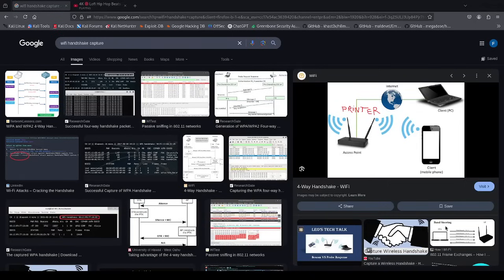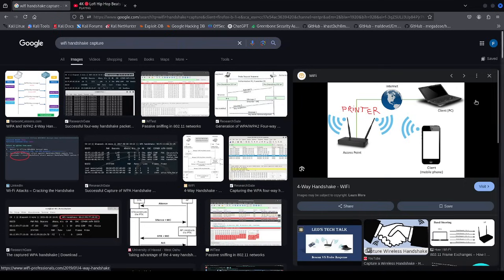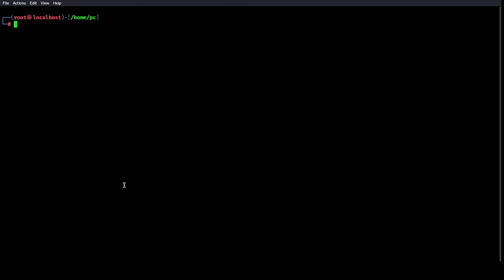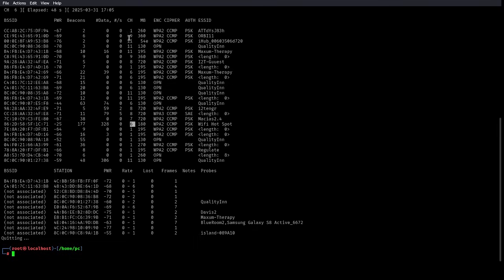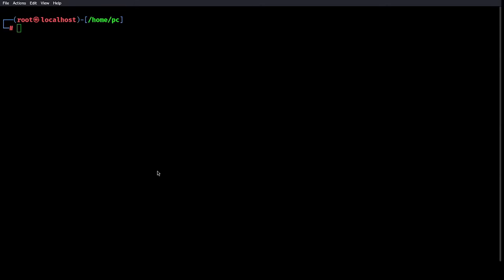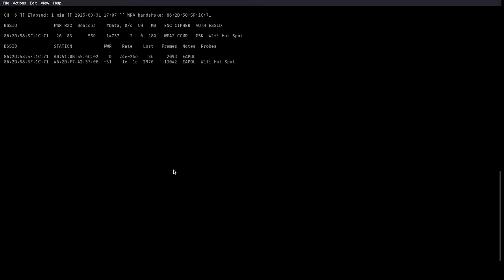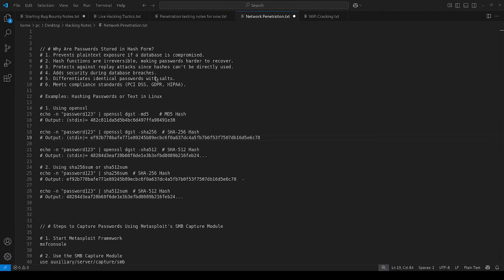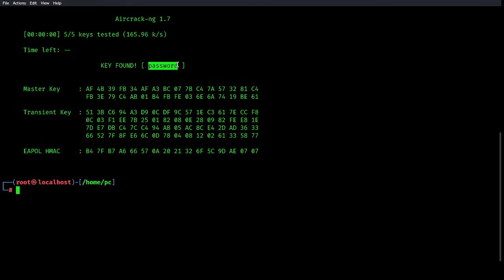Cracking WPA and WPA2 Routers.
Cracking WPA and WPA2 networks is possible due to vulnerabilities in how these protocols handle authentication. Specifically, during the connection process between a device and a router, a 4-way handshake is exchanged to confirm the password and generate encryption keys. This handshake can be captured and cracked offline using dictionary or brute-force attacks, allowing an attacker to test millions of password combinations without alerting the network. If the Wi-Fi password is weak or common, it can be cracked using pre-built wordlists like rockyou.txt.

Tools from the Aircrack-ng suite make this process possible. First, airmon-ng is used to put your wireless card into monitor mode, enabling it to listen to all wireless traffic. airodump-ng is then used to locate target access points and capture the 4-way handshake. Once a client connects (or reconnects) to the network, aireplay-ng can perform a deauthentication attack to force the client to reconnect, thereby triggering the handshake exchange. This captured handshake can then be analyzed with aircrack-ng, which compares the hash of passwords in a wordlist to the one captured in the handshake.

Unauthorized access to networks is illegal and unethical. These tools are intended to teach network security professionals how to assess the strength of their own Wi-Fi networks and reinforce the importance of using strong, unique passphrases to prevent unauthorized access.

Commands Used:
# 1. Enable monitor mode
airmon-ng start wlan0
q
# 2. Scan for networks
airodump-ng wlan0mon

# 3. Target a network and capture handshake
airodump-ng --bssid router_bssid -c channel -w capture wlan0mon

# 4. Deauthenticate a client to force handshake
aireplay-ng --deauth 10 -a router_bssid -c client_mac wlan0mon

# 5. Crack the captured handshake
aircrack-ng -w /usr/share/wordlists/rockyou.txt capture-01.cap

With a membership, you'll get access to my custom hacking notes and a more in-depth wireless hacking tutorial, including an installation guide and basic usage instructions.